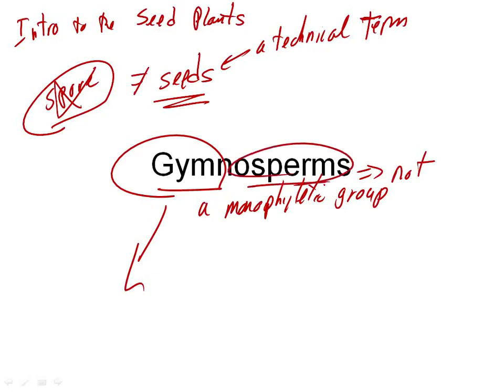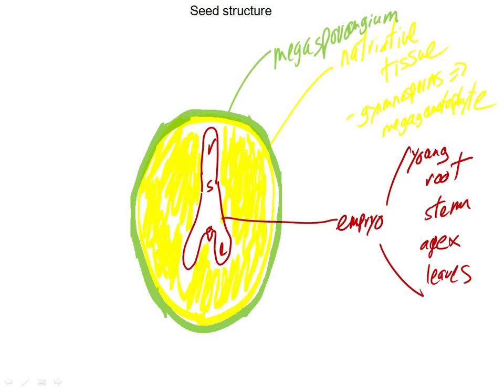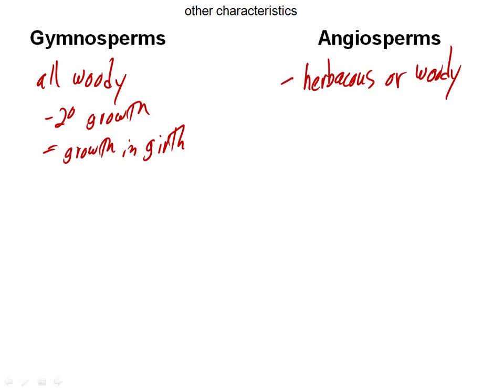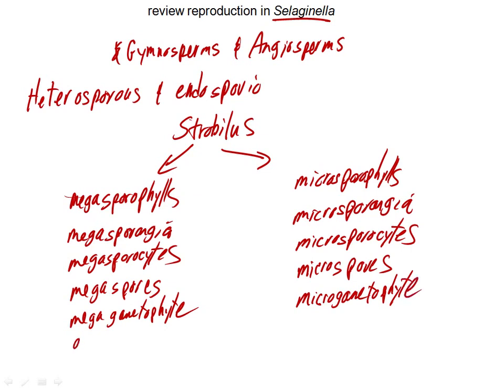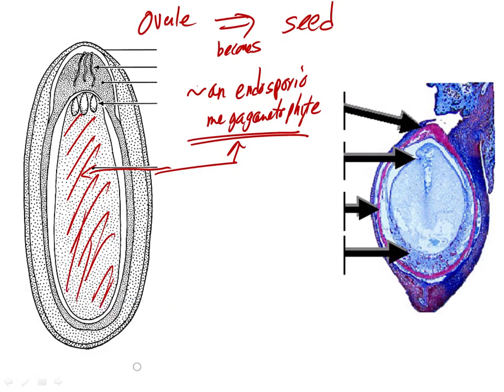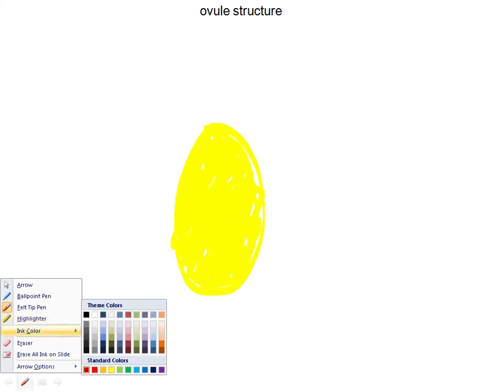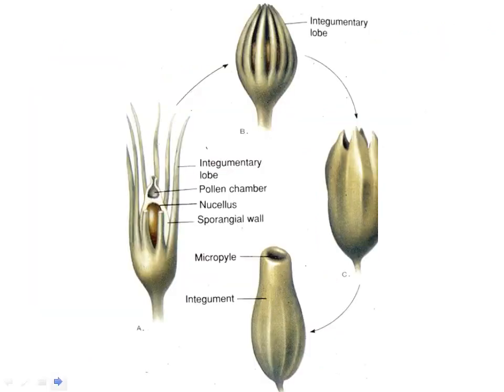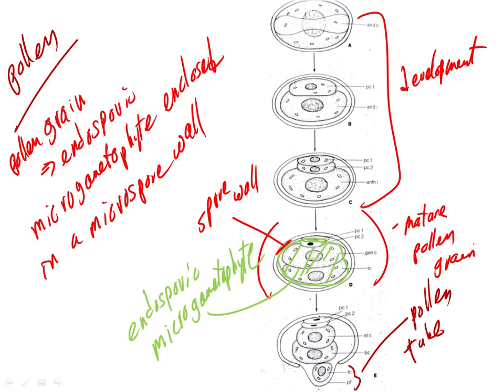23 Intro to Gymnosperms (biology)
23 Intro to Gymnosperms (biology)